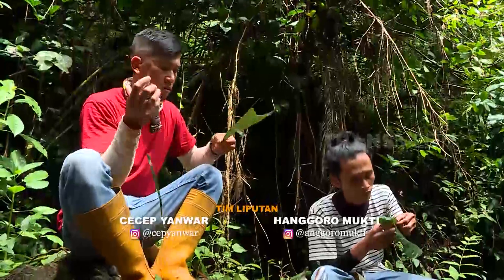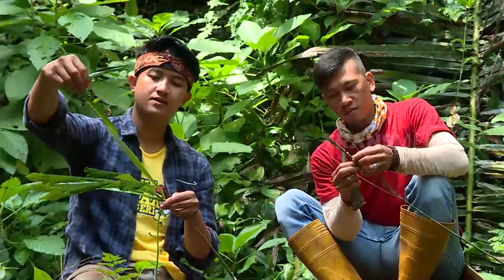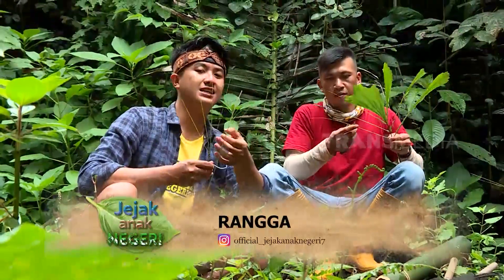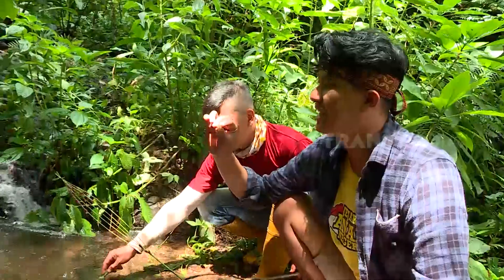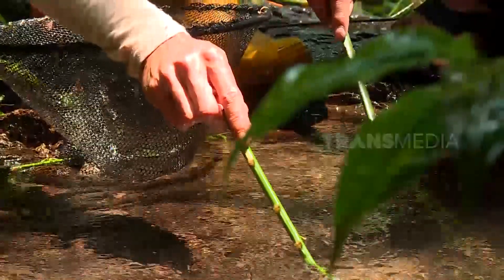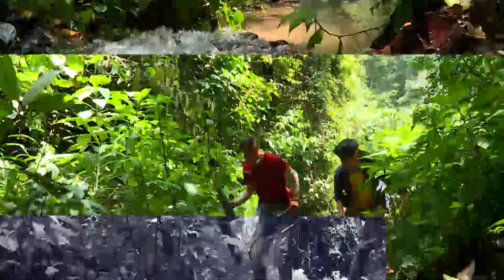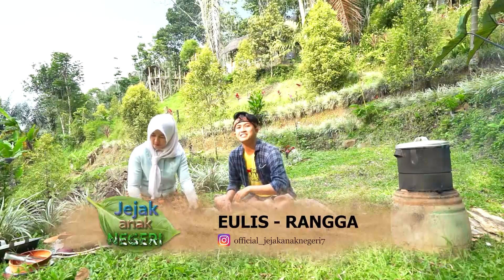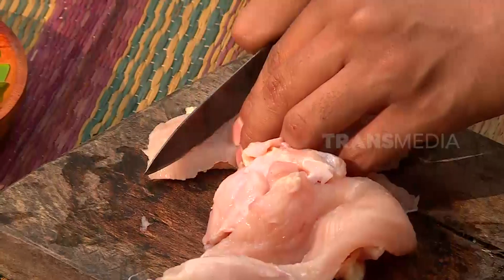JEJAK ANAK NEGERI | PETUALANGAN DI SUBANG (07/10/21) Part 1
JEJAK ANAK NEGERI
Kamis, 7 Oktober 2021
"JEJAK ANAK NEGERI"
TAYANG SETIAP HARI KAMIS-JUMAT
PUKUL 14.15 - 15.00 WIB